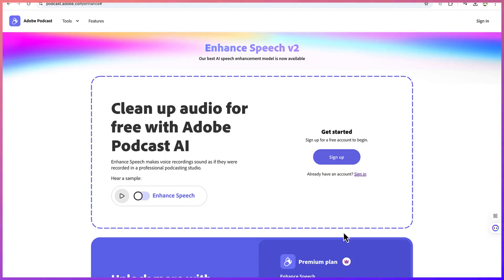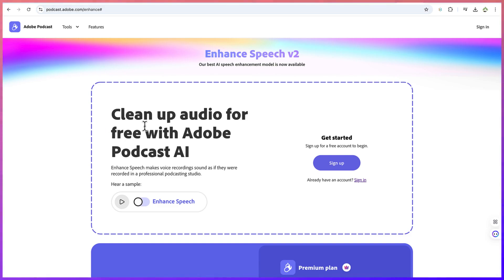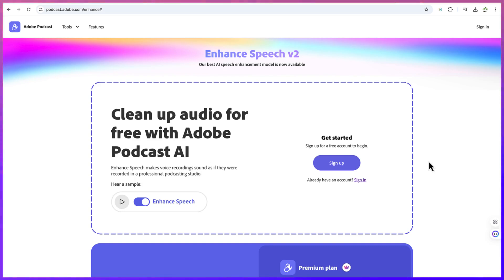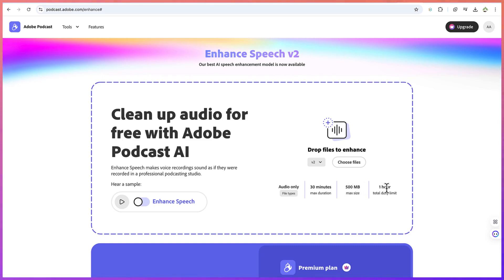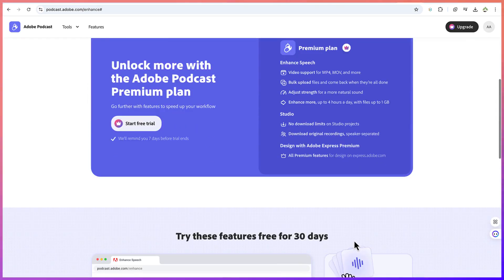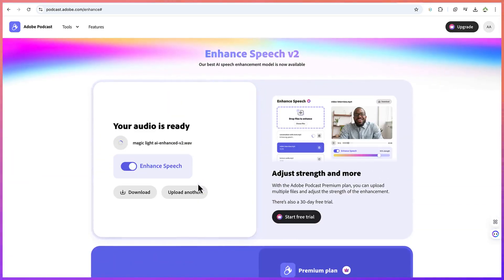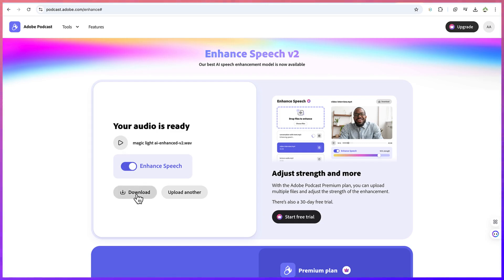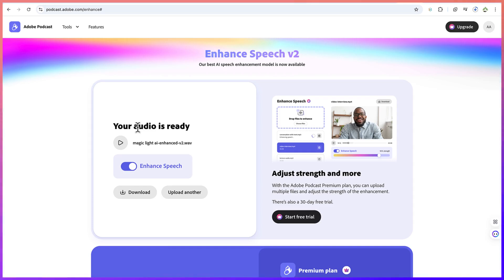Remove Noise & Improve Audio Quality with Adobe Podcast AI!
🎙️ How to Use Adobe Podcast AI to Enhance Audio Like a Pro!
Are you struggling with poor audio quality in your recordings? Adobe Podcast AI is a game-changing tool that uses AI to enhance your audio, remove background noise, and make your voice sound crisp and professional. Whether you're a podcaster, YouTuber, or content creator, this tool will take your audio quality to the next level!

What You’ll Learn in This Video:
✅ How to access and use Adobe Podcast AI for free.
✅ Step-by-step guide to enhancing your audio with AI-powered tools.
✅ How to remove background noise and improve voice clarity effortlessly.
✅ The best settings for professional-quality audio.
✅ Tips for using AI-enhanced audio in podcasts, videos, and voiceovers.

Why Use Adobe Podcast AI?
🎤 AI-Powered Audio Enhancement – Instantly improve your sound quality.
🔇 Removes Background Noise – Say goodbye to unwanted sounds.
🎧 Studio-Quality Voice – Makes your voice clearer and more natural.
⚡ Fast & Free to Use – Enhance your audio in seconds with AI.
📢 Perfect for Creators – Ideal for podcasters, YouTubers, and online educators.

If you're looking for a quick and easy way to make your audio sound professional without expensive equipment, Adobe Podcast AI is the perfect solution! Watch this tutorial and start enhancing your audio today.